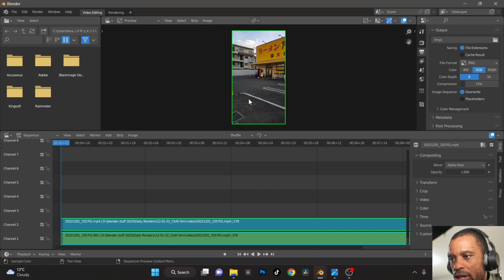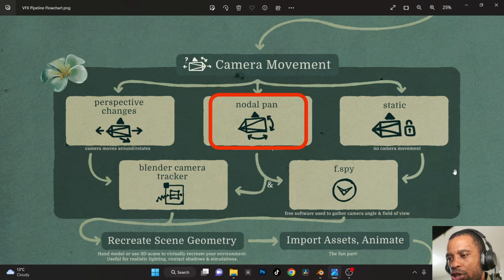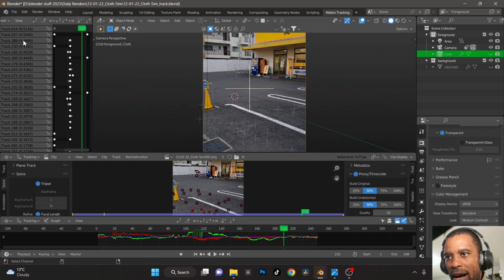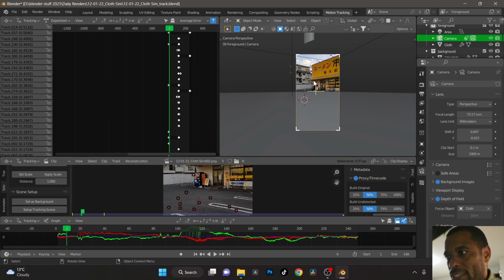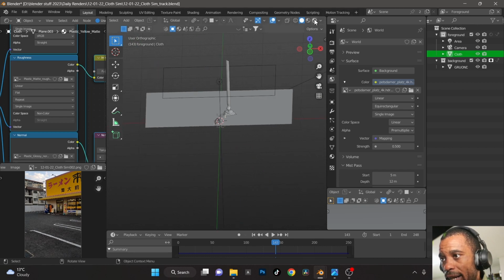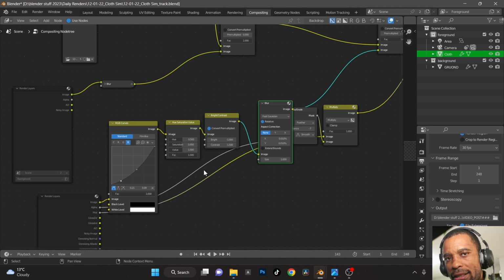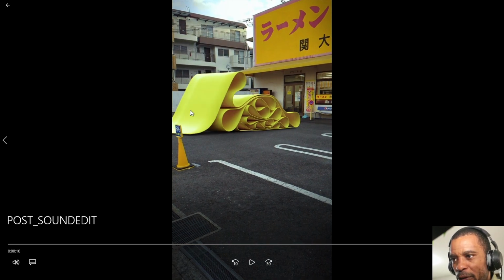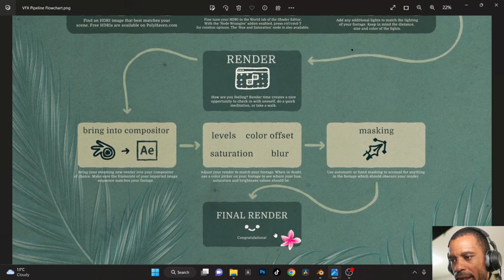Making a VFX SHOT In Blender In 10 Mins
🔴 Create PHOTOREALISTIC Renders Like a Pro Blender Octane Artist Making a VFX SHOT In Blender In 10 Mins
In this video, we'll walk you through the 10-minute process of making a VFX shot in Blender. We'll cover everything from importing the graphics to creating the effects, so you can create shots like this in no time at all!

📷Mobile Photography guide.